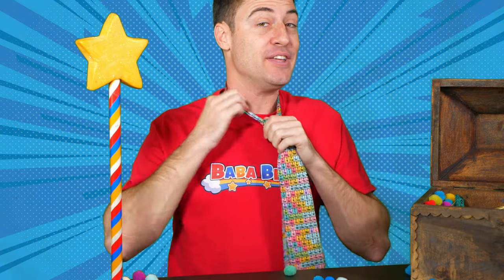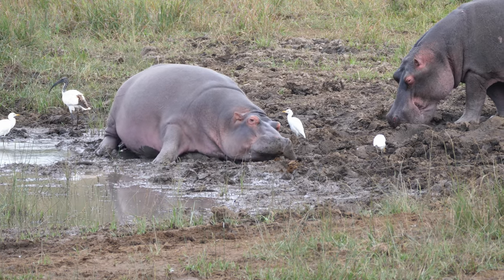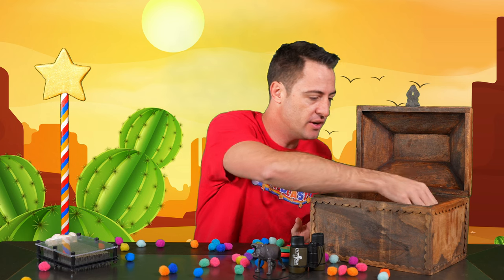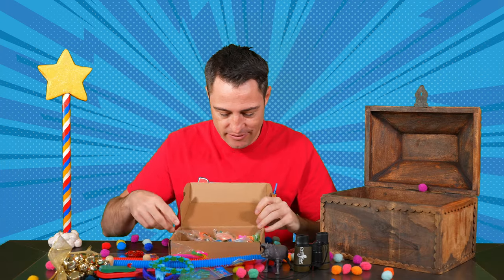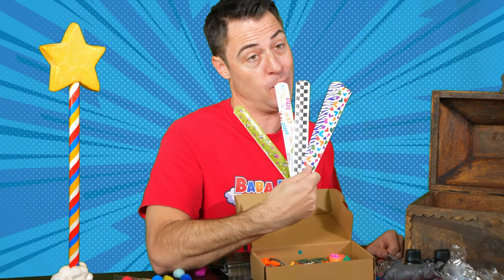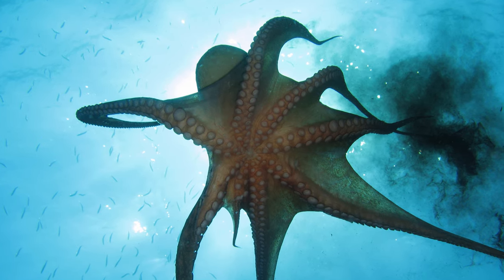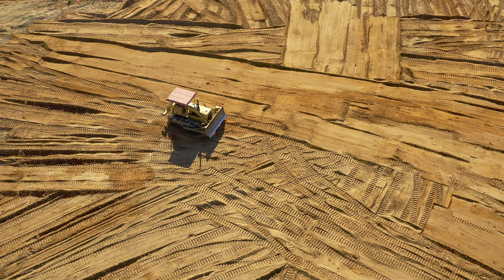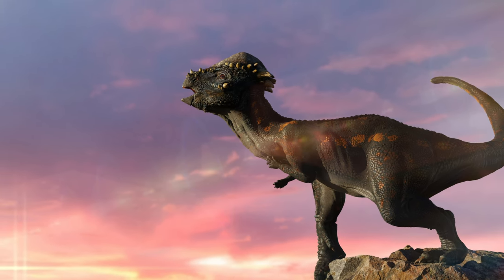Dinosaurs & Dragons Mystery Box | Educational Videos for Kids | Baba Blast!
Join Kyle and Blaster as they open a Mystery Box and find some amazing treasures - including Dinosaurs, Dragons, and Animals!

Are you ready for an epic learning adventure?

Find out what adventures the mystery box has to offer in this educational video by Baba Blast!

Baba Blast! kids' videos are perfect for preschool-age and kindergarten-age children! Toddlers can even benefit from this education. For more Baba Blast! educational videos for toddlers!

Baba Blast! makes learning easy and fun, creating free educational videos, music, songs, and stories for kids, and toddlers all over the world!